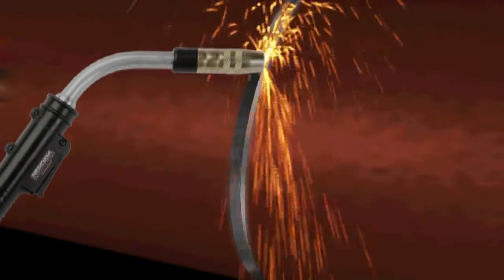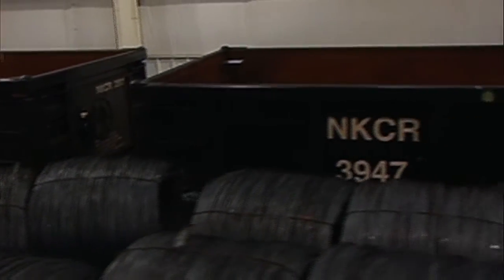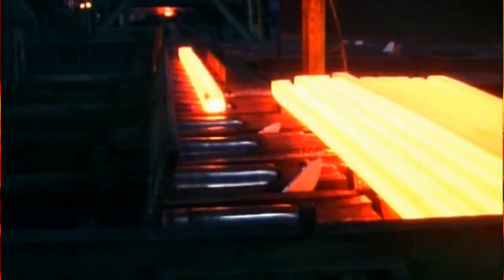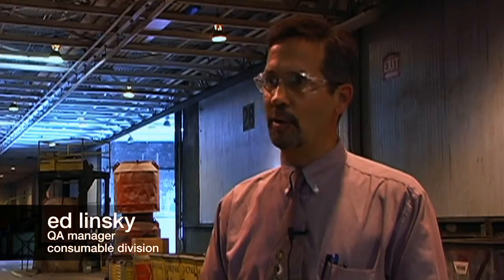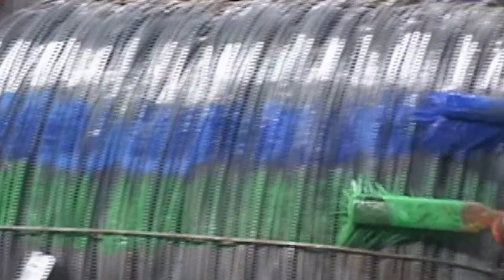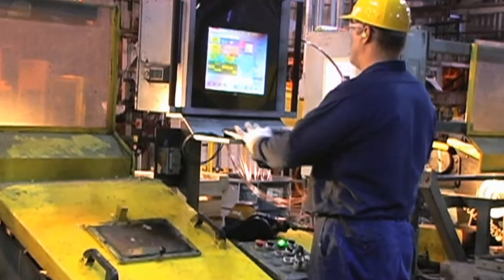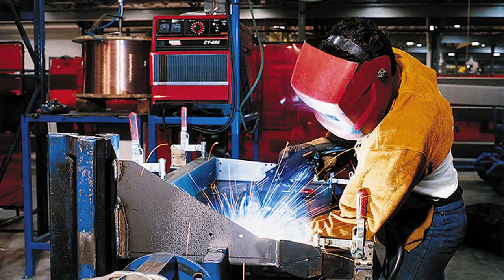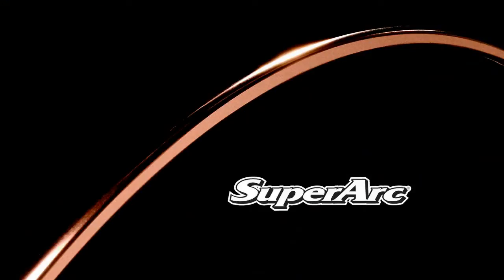SuperArc® MIG Wire: It's All About the Steel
The industry leading performance of SuperArc® MIG wire is achieved by tightly controlling every aspect of its manufacture.  This begins with the steel used to create it, made from only the purest iron and ends with strict analysis of the weld deposit, designed to exceed all industry requirements.   Lincoln Electric's premium brand of solid MIG wire features unparalleled quality, performance and reliability.